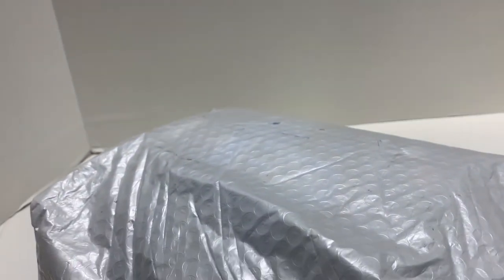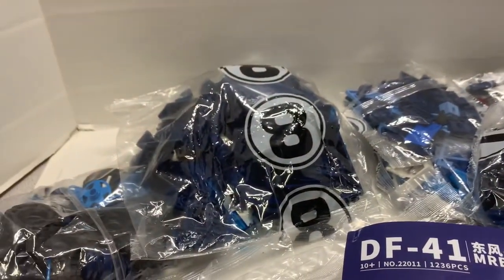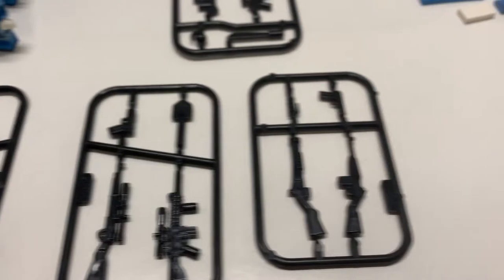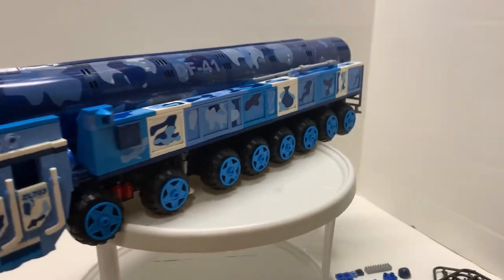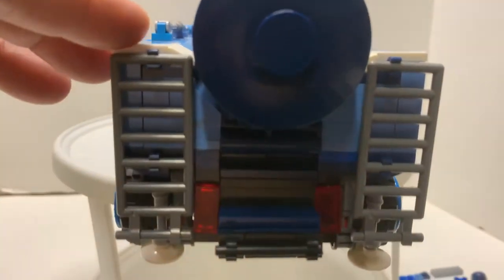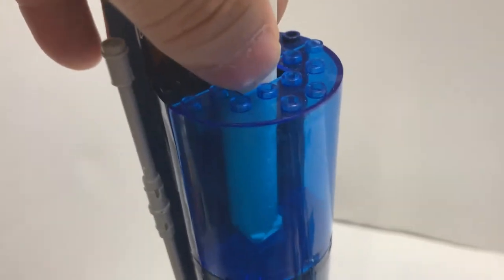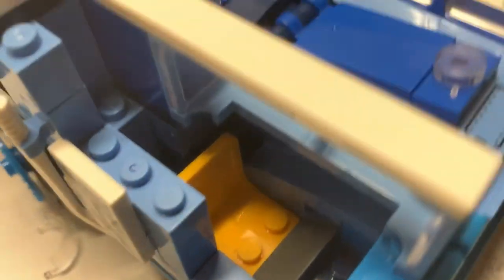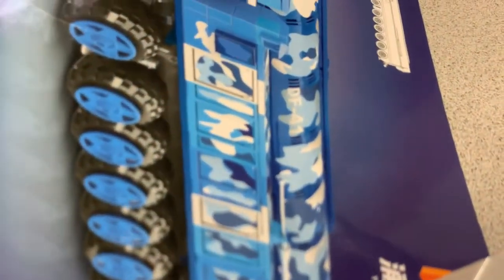Yonglexing block DF-41 MRBML Ballistic missile carrier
Here's an interesting set bought here at aliexpress